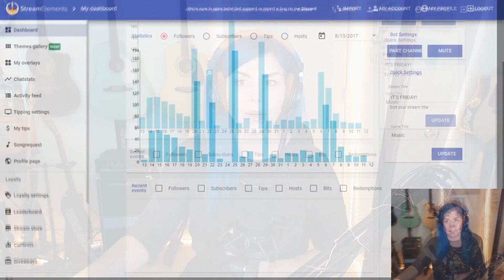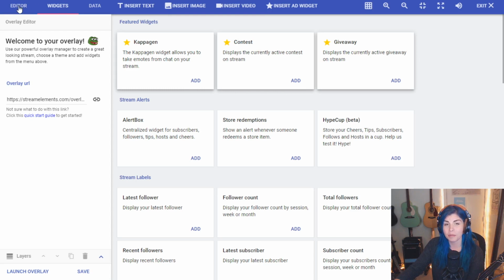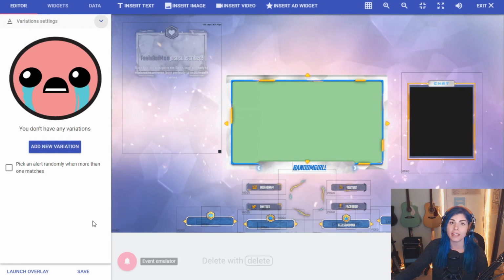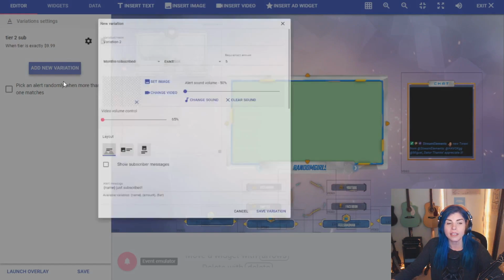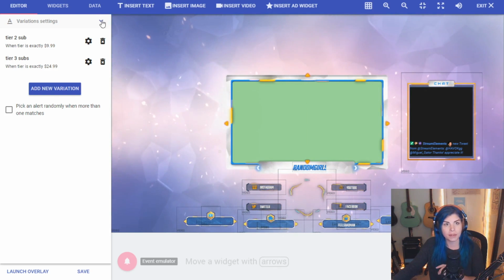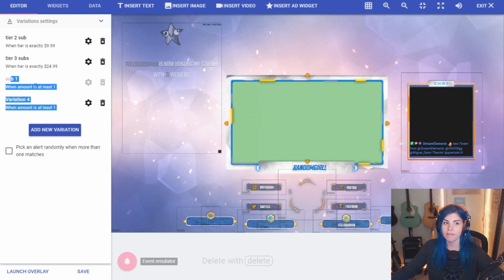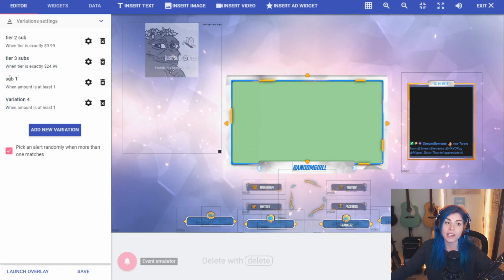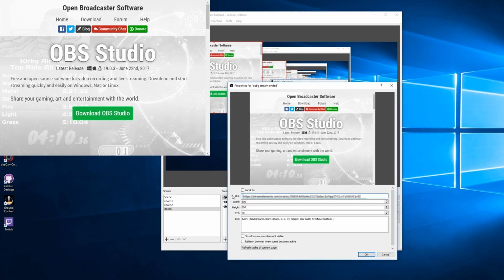StreamElements AlertBox Guide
SE newest Sub: MiMi Reyes_TVJ4ever
SE Sub goal - 101% 152K/150K
Learn how to customize your alerts and setup different alerts variations with StreamElements Alertbox

Got any questions, or just want to say "Hey"?

{{1370637}}